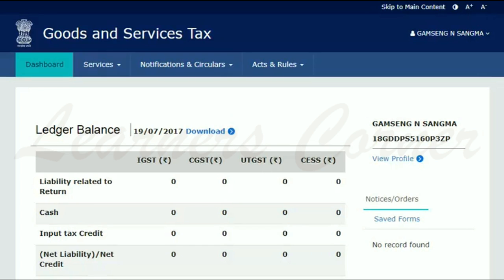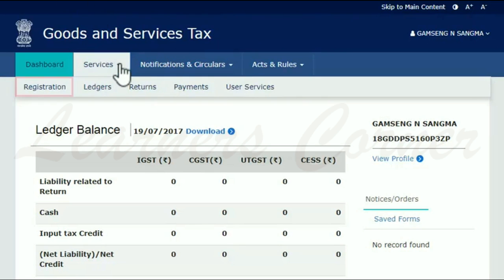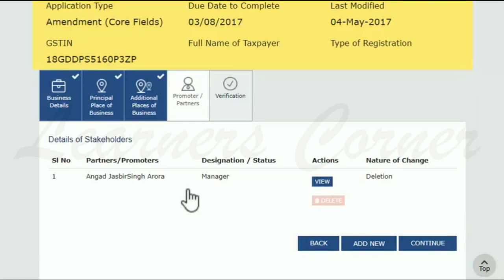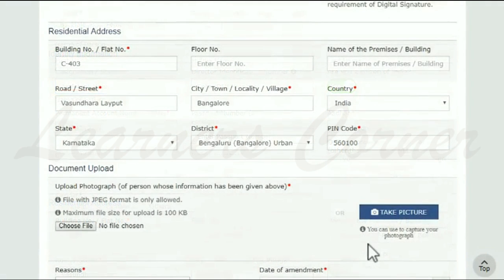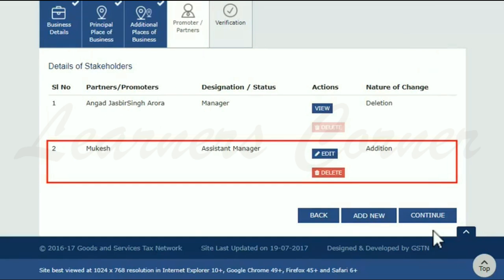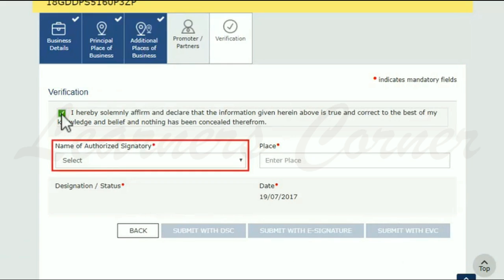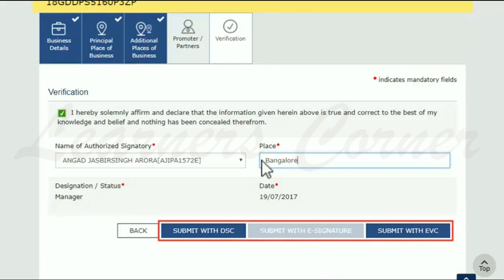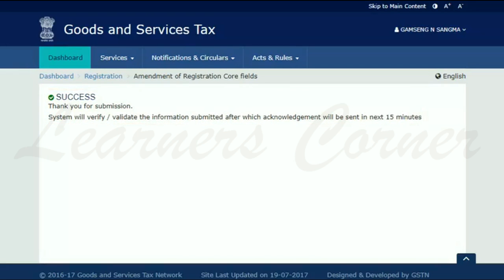Applying for Amendment of Core Fields in the Registration Application of a Normal Taxpayer 1